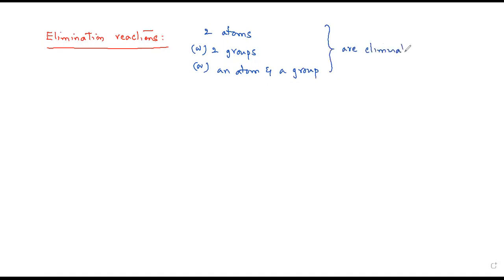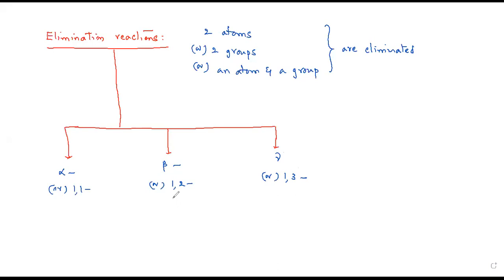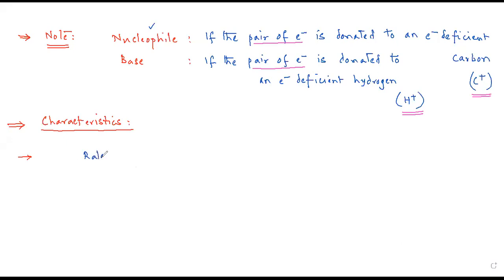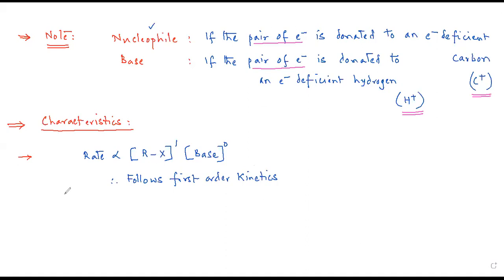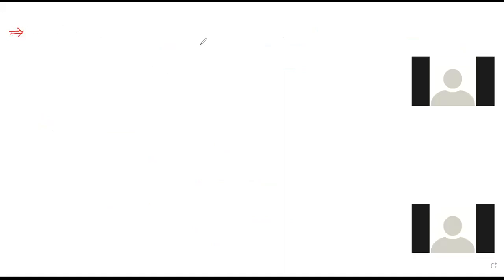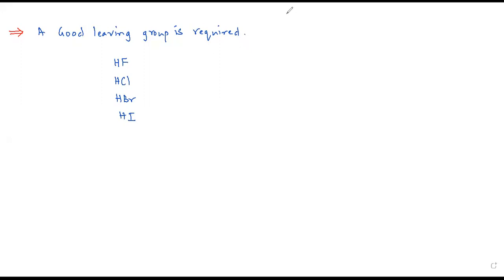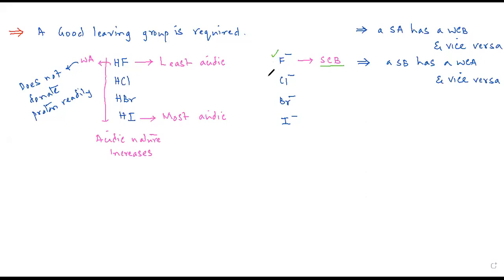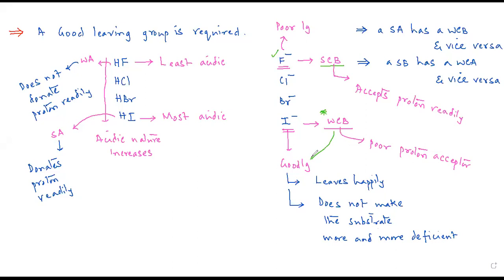Elimination Reactions 1